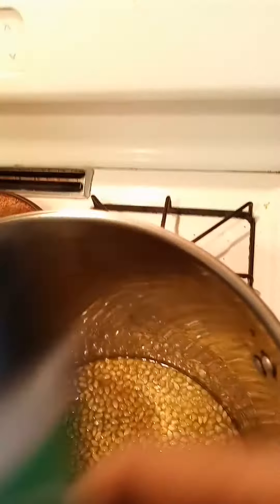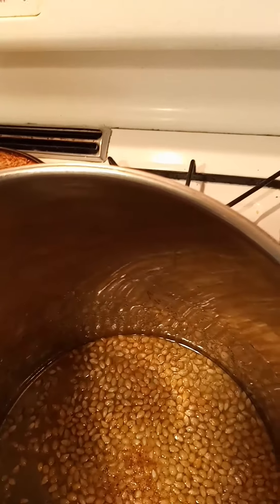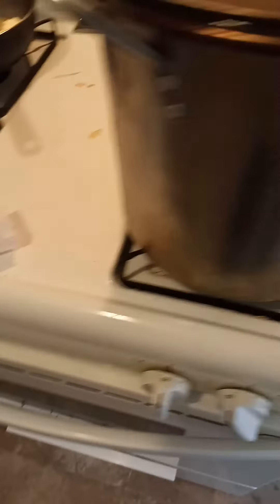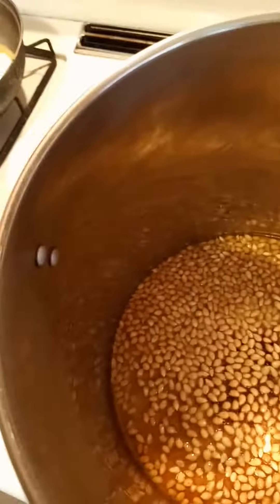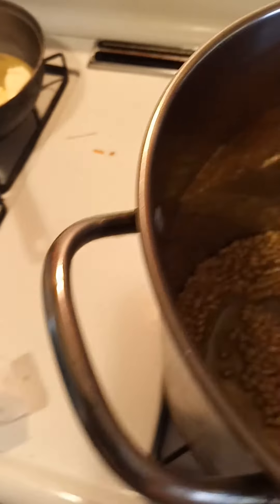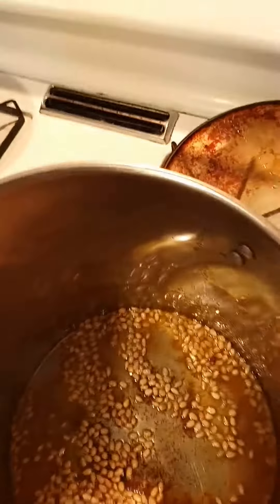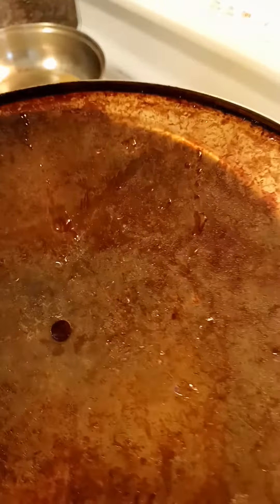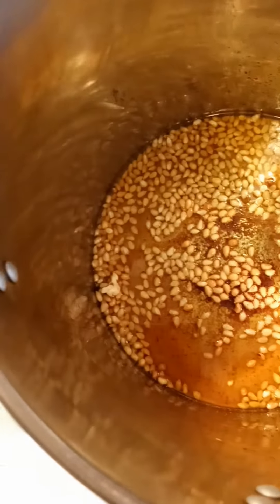Popcorn the old school way. 313